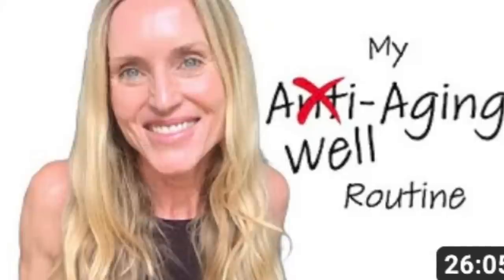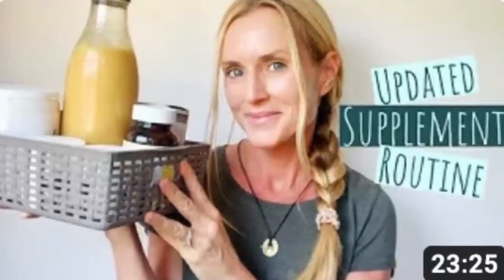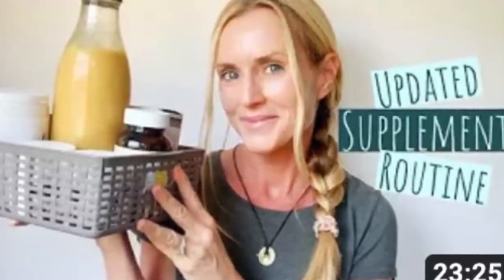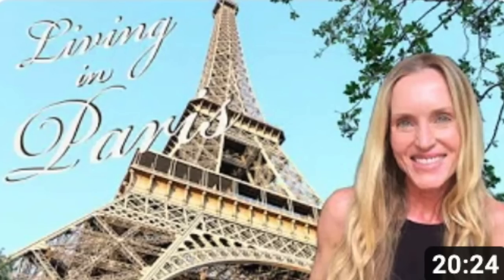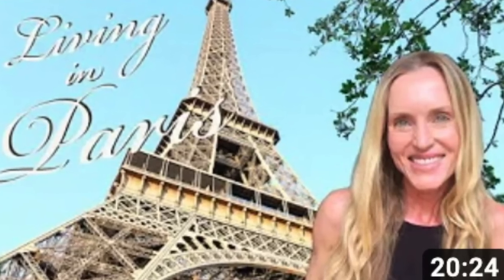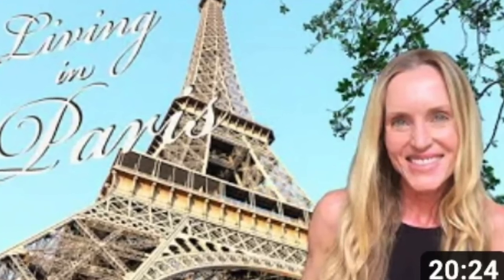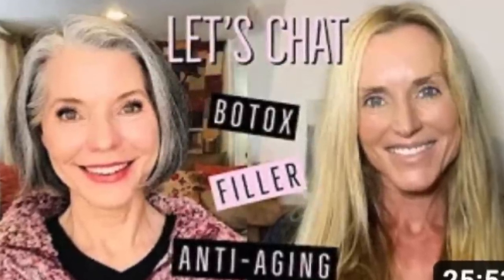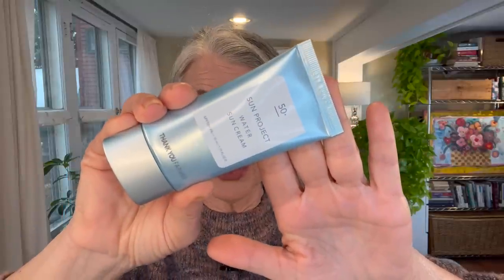Best & Worst Korean Sunscreens for my Dry, Mature Skin | Testing 15 Korean SPFs with Claudia Glows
Best & Worst Korean Sunscreens for Dry, Mature skin | Testing 15 Korean SPFs with Claudia Glows

FAQ
Age: 63
Skin Type: Dry almost normal in summer,  VERY, VERY dry in the winter.
Eyelashes: Revitalash!!

⏰TIMESTAMPS⏰

00:00 Annual Collab Claudia Glows
00:57 I'm going to Paris!
01:19 Advanced Filters
02:08 Korean SPF Scandal
03:08 Measuring UVA & UVB  Protection
04:30 Starting with least favorite
05:51 Make Prem
07:20 Isntree Sun Cream
08:42 Missha
10:02 Thank You Farmer
11:09 Purito
12:43 Instree Sun Gel
15:18 Bloopers

⬇️PRODUCTS MENTIONED⬇️

Dr. Jart's SPF 43 PA +++
Apparently the one I talked about is not available on Dr. Jart's site so not sure if it has been discontinued and reformulated?  But I do not recommend this one anyway...he has other SPFs that I would like to try such as:

Dr. Jart's More Moisturizing Sun Cream SPF 50 PA

DRMTLGY:  (my fav all around skin care line)

All products purchased by me unless indicated with ** which indicates I received free in PR so I could review and share them with you.